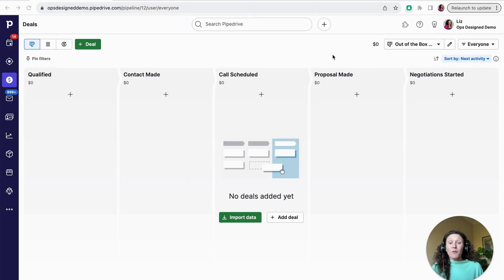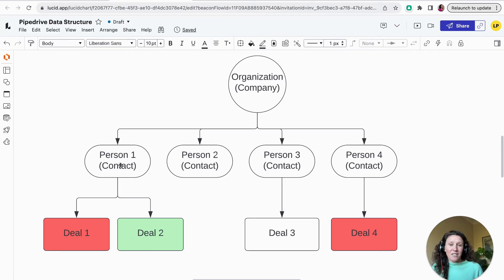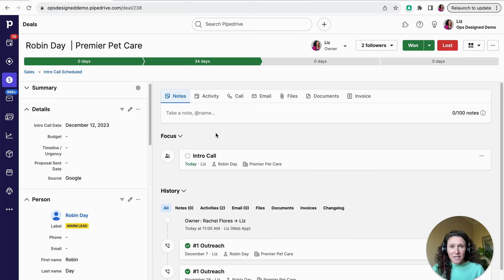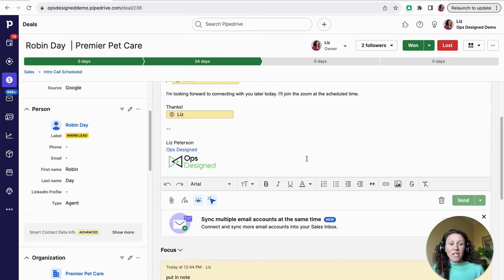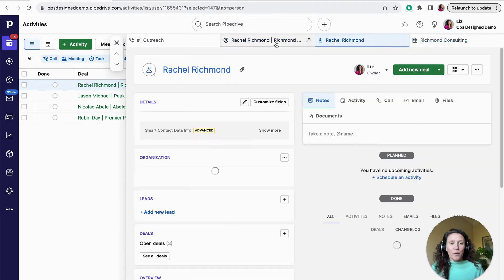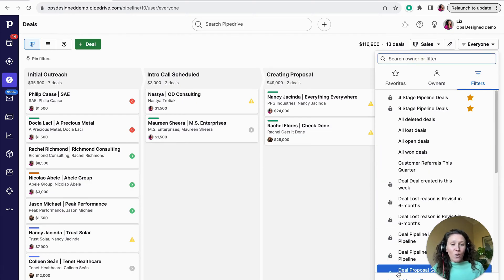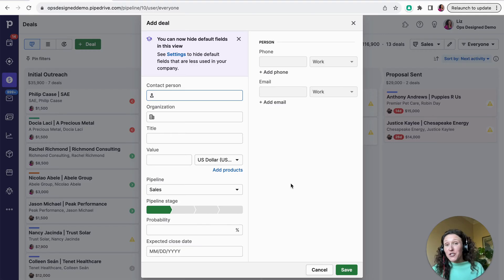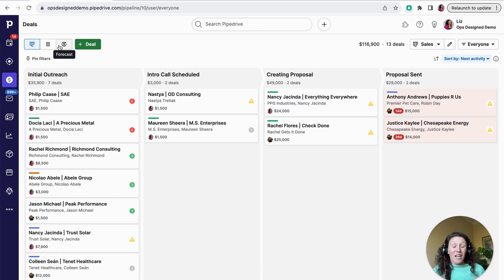Why Beginners LOVE This Pipedrive Setup Guide?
New to Pipedrive? This video covers the most important features to help you get started with this powerful CRM system. Learn about Pipedrive's flexibility and how it can streamline your sales process. Perfect for small business owners looking for a lead management tool.

0:52 - Who am I?
1:17 - Customize the pipeline, stages, and rotting features
3:21 - How deals, people, and orgs are connected in Pipedrive
5:27 - How the deal view is set up and using custom fields
10:23 - Using activities for yourself and other users
12:03 - Working with deals in the pipeline view
13:45 - Using deal filters
14:56 - Setting up lost reasons for deals
16:17 - How to add a new deal

If you’re ready to dive into customization a bit more, take a look at this videos: